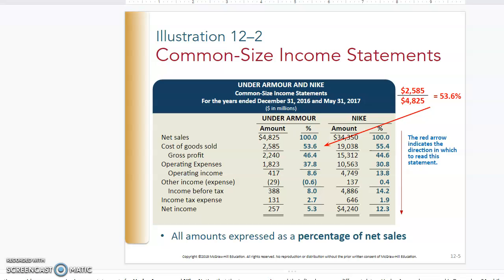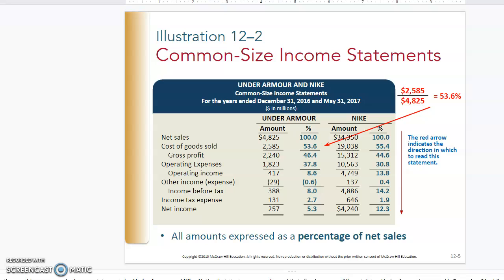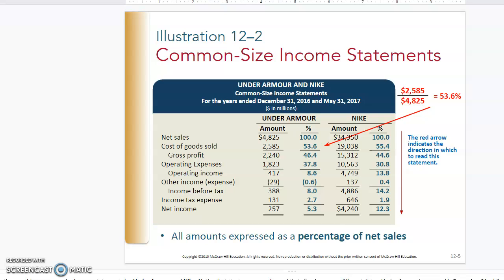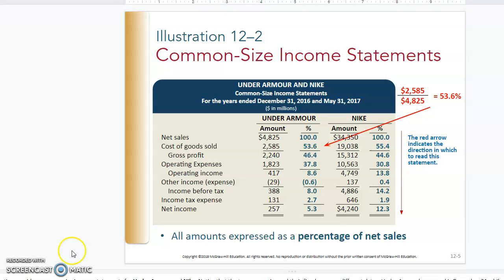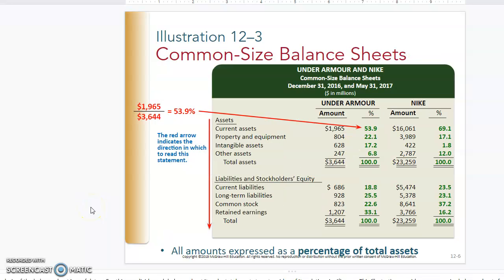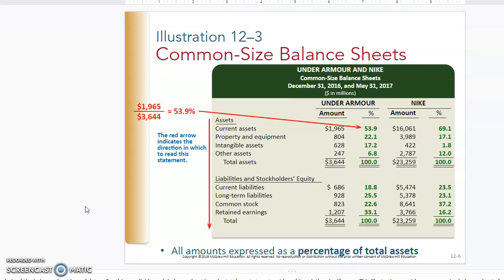Common Size Financial Statements